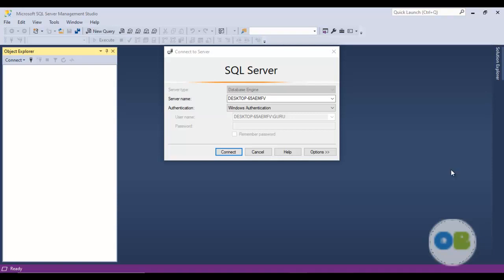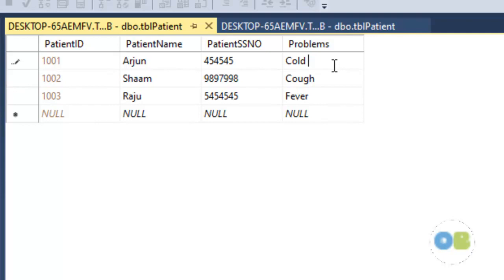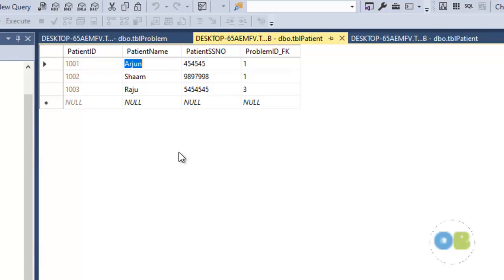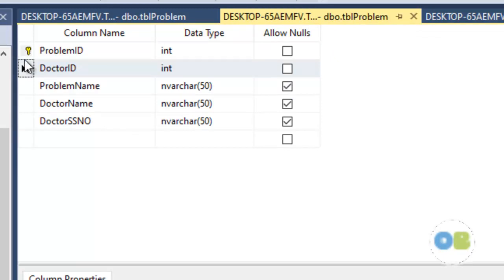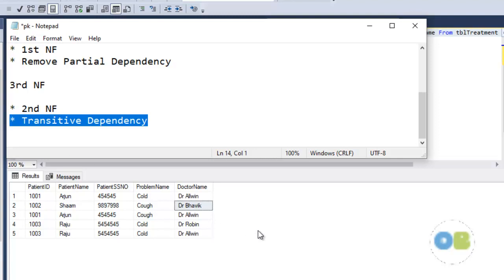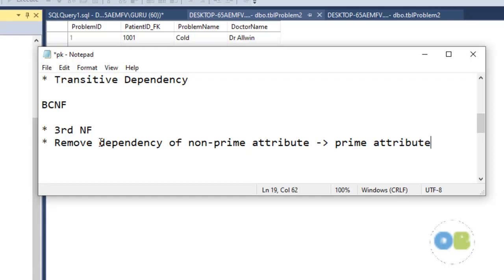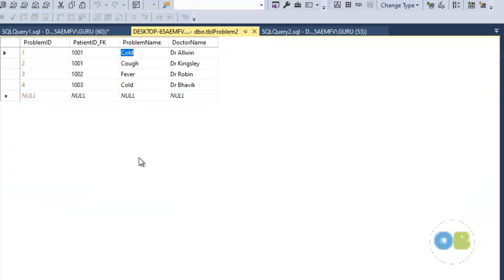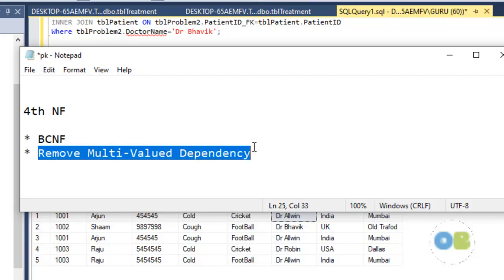Database Normalization Step By Step | Database Normalization 1NF, 2NF, 3NF, BCNF, 4NF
Video Name : Database Normalization Step By Step | Database Normalization 1NF, 2NF, 3NF, BCNF, 4NF

In this video we have covered and understood SQL database normalization step by step with real practical examples where we did SQL table design mistake and rectified by applying normal forms that is 1st Normal Form(1NF) 2nd Normal Form(2NF), 3rd Normal Form(3NF), Boyce Codd normal form(BCNF) and 4th Normal Form(4NF).

So this database normalization in sql is not just fundamental video but a real time practical example video where we have shown how a database developer create SQL table design mistake and due to that what scalability problems we get and at a same time how to fix those design mistake by applying SQL Database Normalization rules step by step.

Here we cover 1st Normal Form (1NF)

* Primary Key
* Atomic Value
* No Repeating Group
* No Redundant Columns

2nd Normal Form (2NF)

* Satisfy 1st Normal Form (1NF)
* Remove Partial Dependency

3rd Normal Form (3NF)

* Satisfy 2nd Normal Form (2NF)
* Remove Transitive Dependency

* Satisfy 3rd Normal Form (3NF)
* Remove Functional Dependency of Non-prime attribute deriving prime attribute

4th Normal Form (4NF)

* Satisfy BCNF and 3rd NF (3NF)
* Remove Multi-Valued Dependency